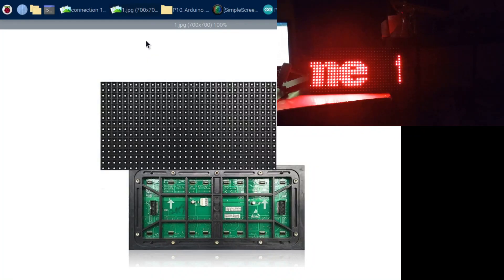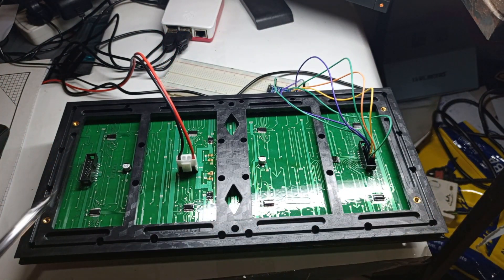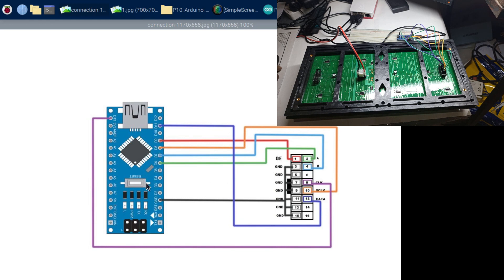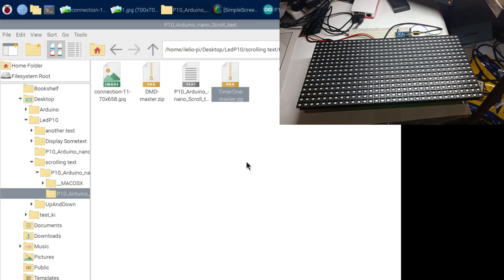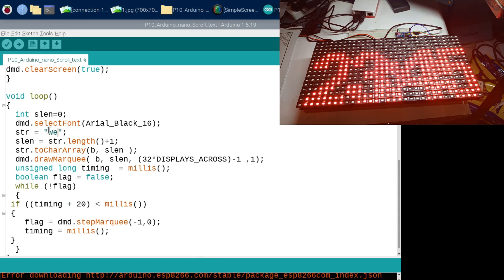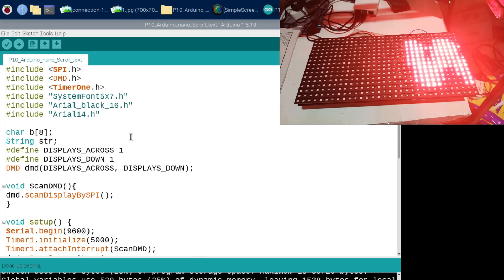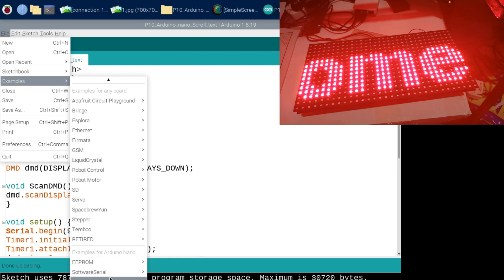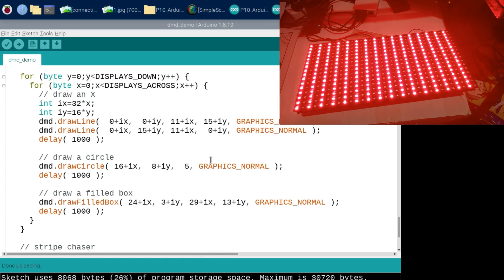how to make advertising display panel with led p10 and Arduino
In this video, we view how to use the led p10 to make scrolling text panel.